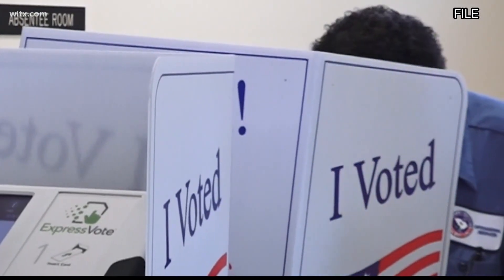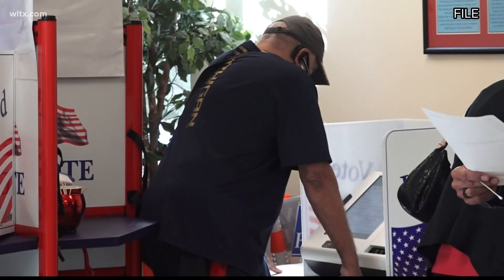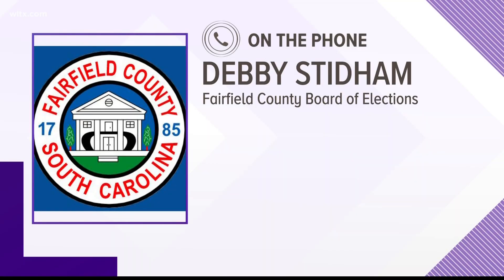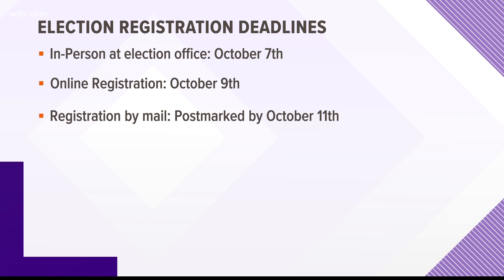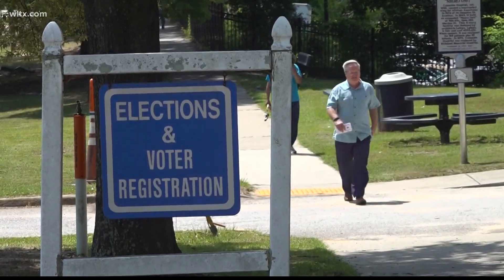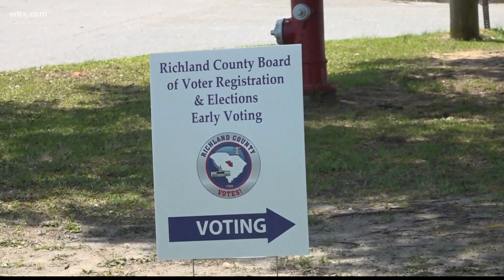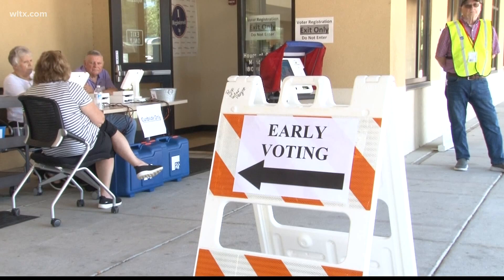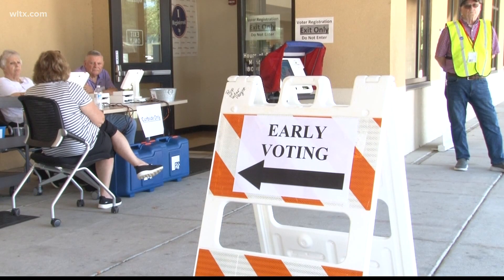Voter registration deadline for November election coming up in South Carolina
If you plan to vote in November and haven't registered to vote in South Carolina, the deadline to do so is coming up. More